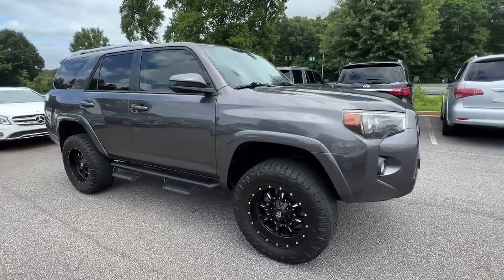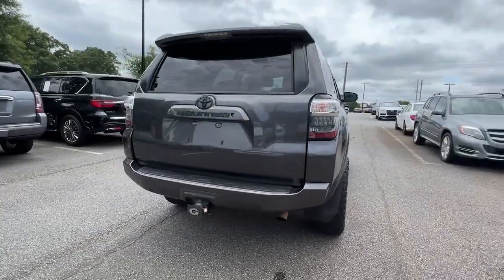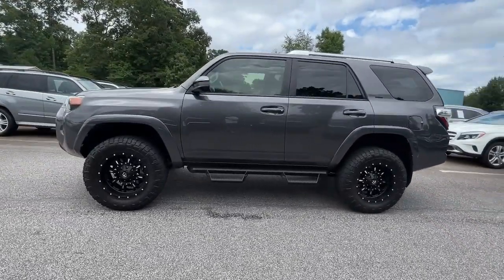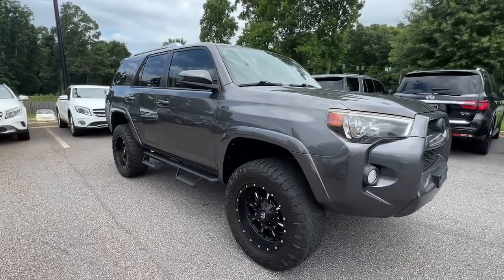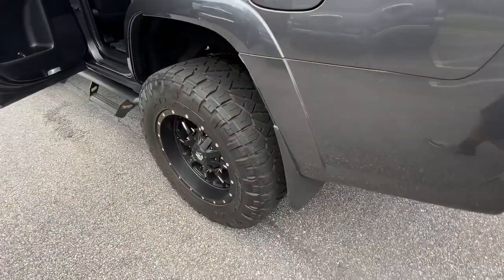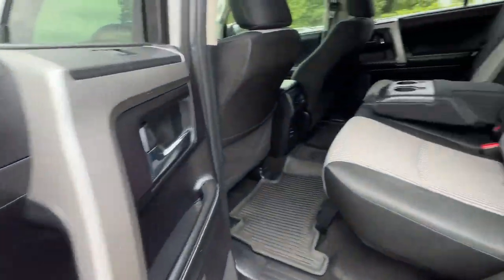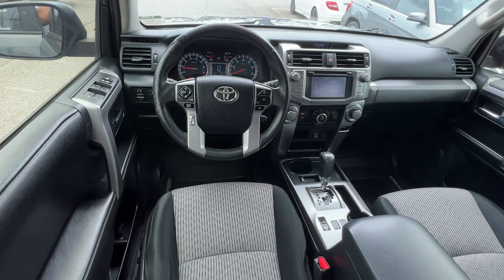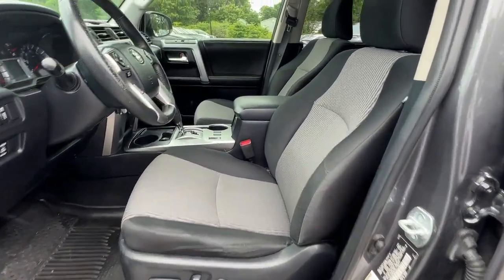2014 Toyota 4Runner Marietta, Powers Park, Fair Oaks, East Cobb, Sandy Plains S1050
Magnetic Gray Metallic Used 2014 Toyota 4Runner available in Marietta GA at Malones Automotive. Servicing the Marietta, Powers Park, Fair Oaks, East Cobb, Sandy Plains, GA area.

Malones Automotive
1827 Lower Roswell Rd

SOUTHERN OWNED! (No Rust).. 4.0 V6... 30th Anniversary Edition... 18 Fuel Wheels.. Nitto Ridge Grappler Tires... Navigation... Predator Tube Side Steps... Entune Premium Audio... Back Up Camera... Bluetooth... Trailer Hitch... Nationwide Shipping Available.brbrbrSee our Website for the Original Window Sticker w/ the Factory Options!brbrCHECK OUT MALONES ONLINE REPUTATION... A+ BBB RATING!! CARFAX CERTIFIED...All our cars are aggressively computer priced for a Quick, Easy, and Pressure Free Sale. Please come in and see how easy it is to do business at Malones Automotive. Powertrain Warranty and Great Finance Rates...